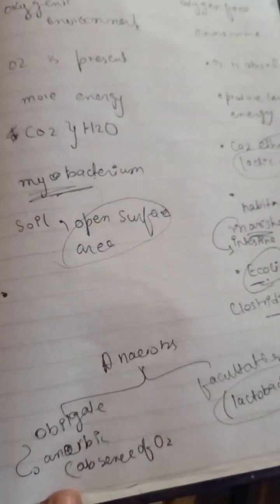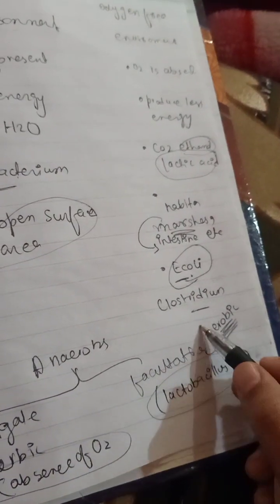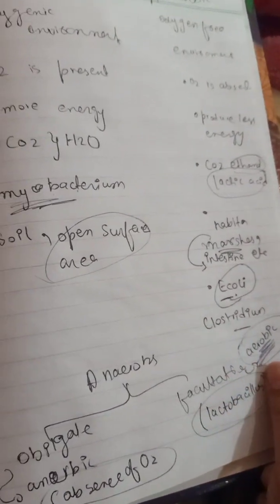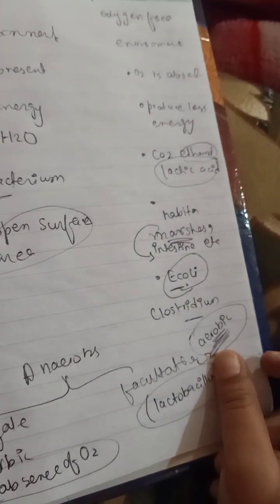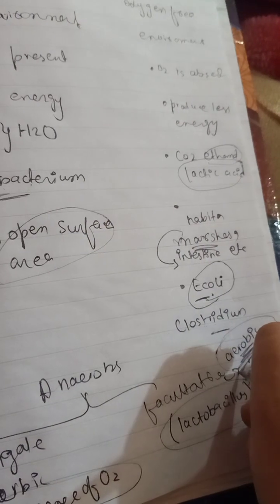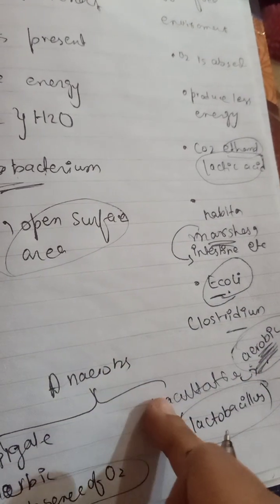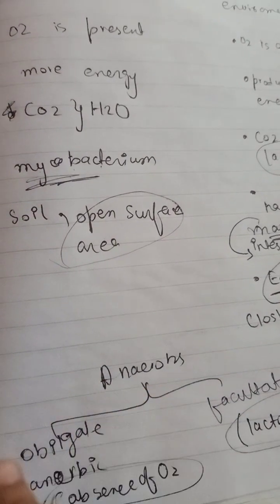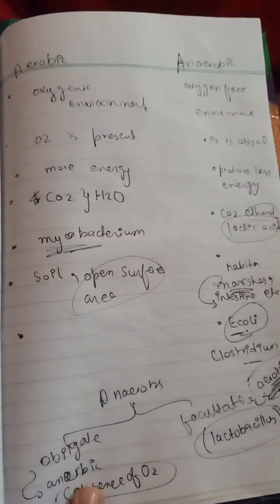Aerobic and anAerobic bacteria